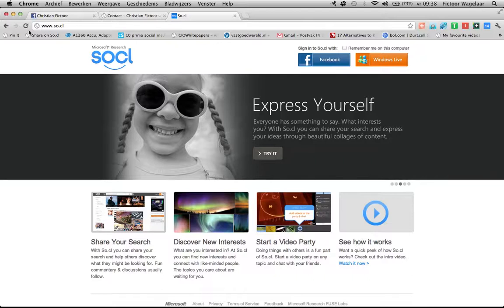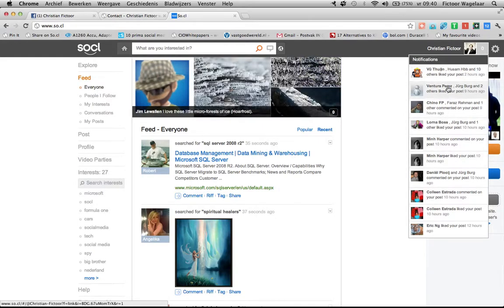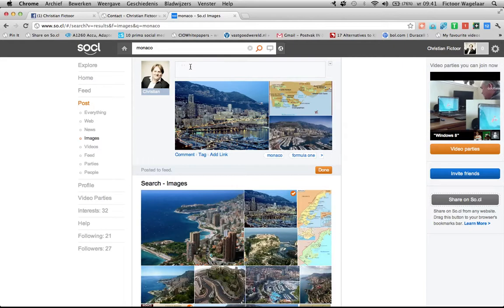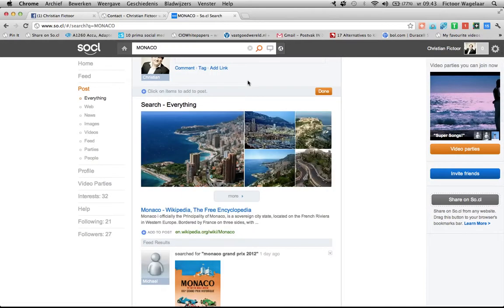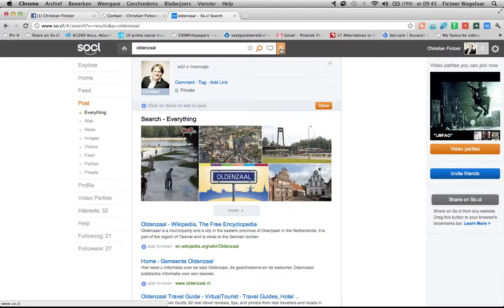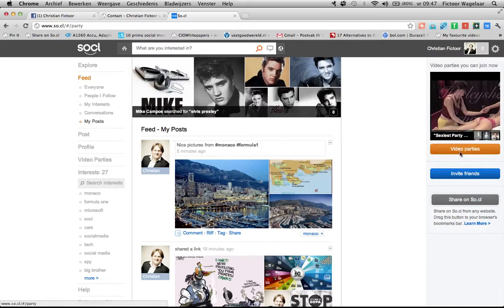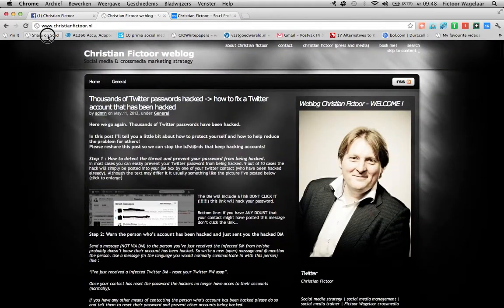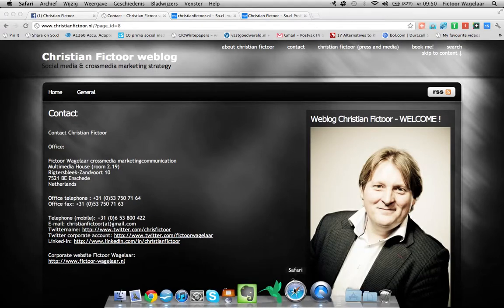An introduction to the social media network SOCL by Microsoft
A first look at the new Social Media Network SOCL by Microsoft - an introduction by Christian Fictoor